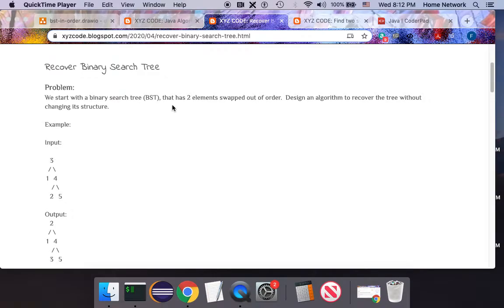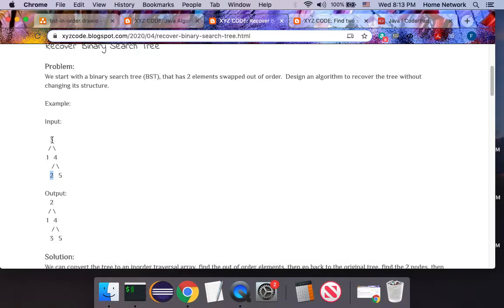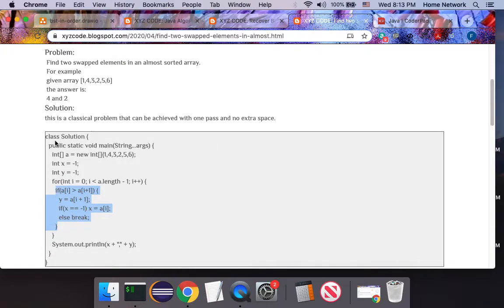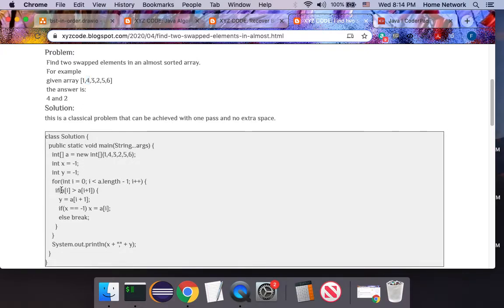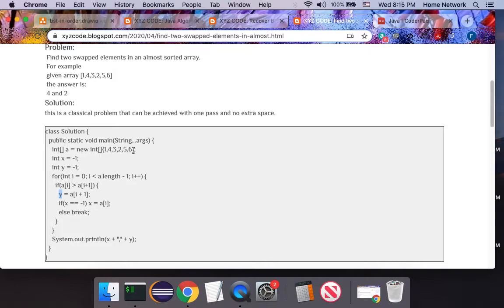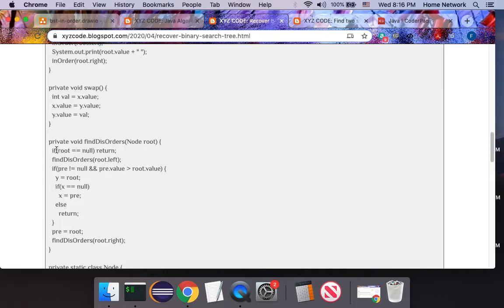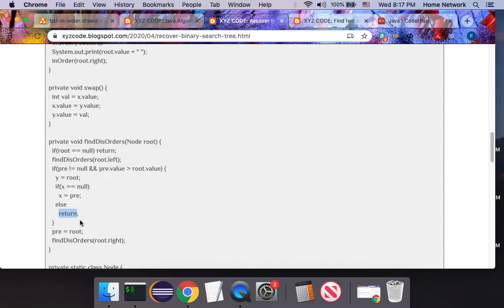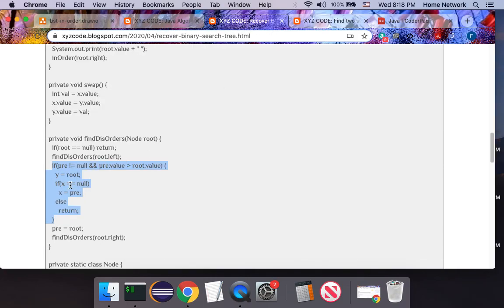recover bst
Given an almost sorted array or binary search tree, we can traversal the collection, find the 2 out of order elements in one path. The algorithm used to solve this problem is a classic one worth remembering.